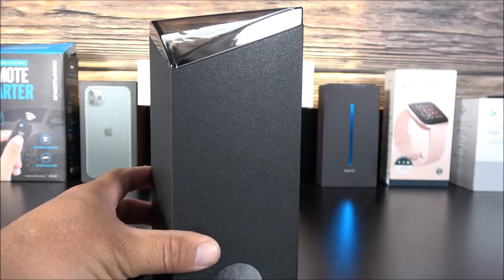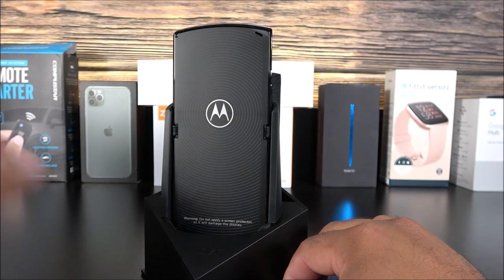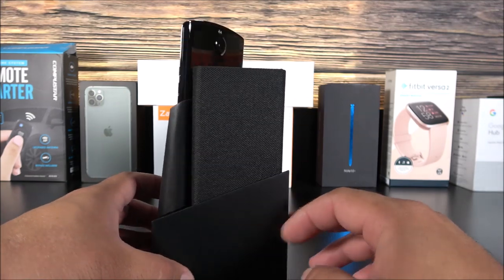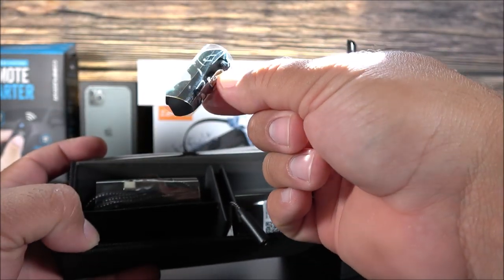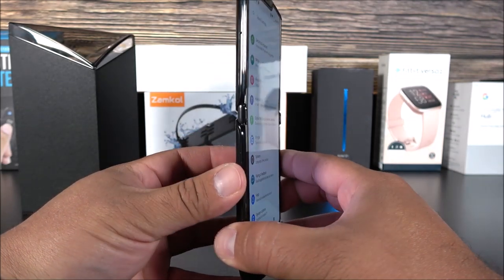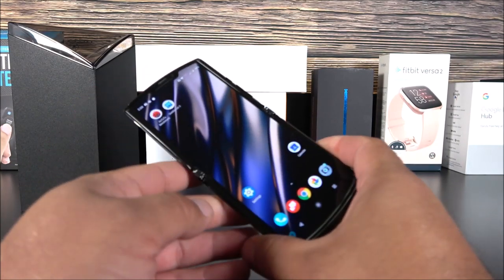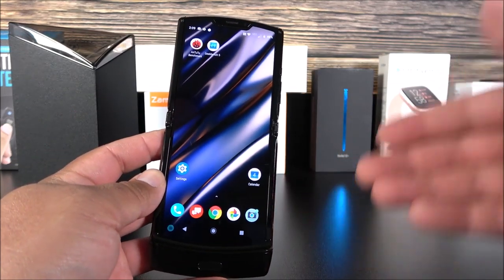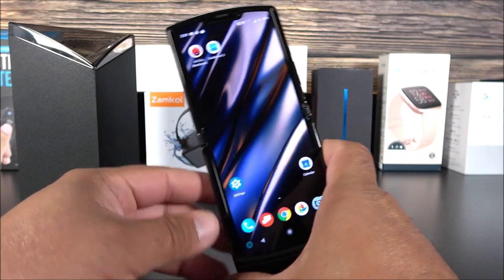Motorola Razr (2020) - Hands On & Benchmarks - Cool Looking But NOT ENOUGH!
This smartphone is by far the coolest and most interesting of 2020. However, it is missing many key components to make it a "flagship" level smartphone. I'd say, save your money and wait...!

Motorola Razr Detailed Spec list:
Qualcomm Snapdragon 710 Octa-core chipset
6GB of RAM
128GB of storage
Splash-proof with water resistant nanocoating
Fingerprint reader
2,510 mAh battery with 15W TurboPower
6.2-inch pOLED main display (21:9, 2,142 x 876)
2.7-inch gOLED Quick View display (4:3, 600x800)
Folded size: 72 x 94 x 14mm; Open size: 72 x 172 x 6.9mm
205 grams
Bottom speaker
16MP rear camera, f/1.7 with EIS
5MP front-facing camera, f/2.0
802.11ac Wireless, Bluetooth 5.0, NFC
eSIM
Android 9 Pie
Supports Moto Actions